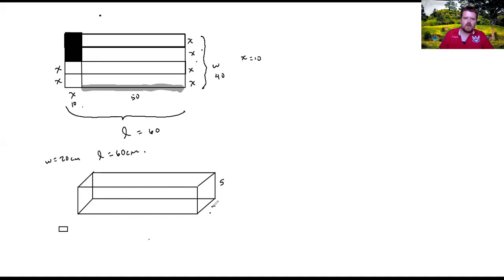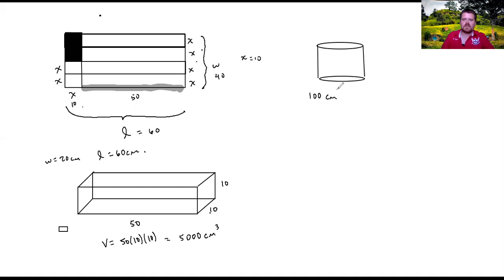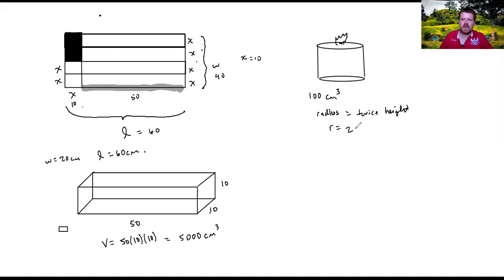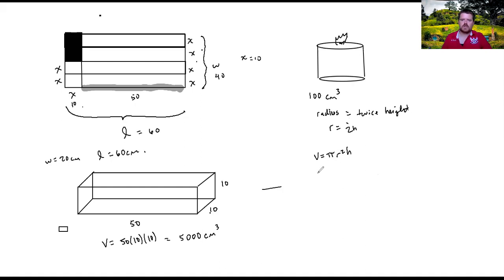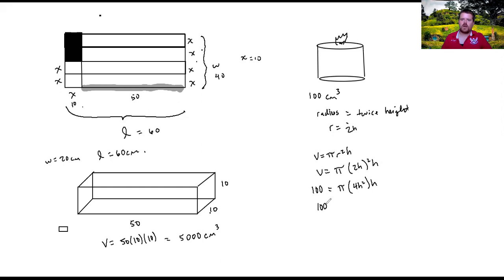Integrated Math 3: 1.5 Problem Solving with Constraints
Several word problem formats regarding surface area and volume with constraints.